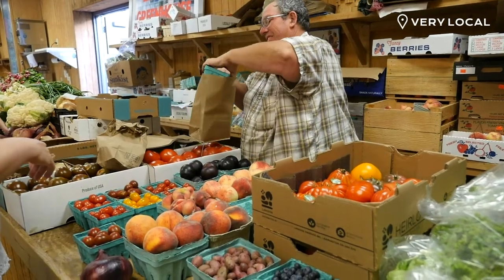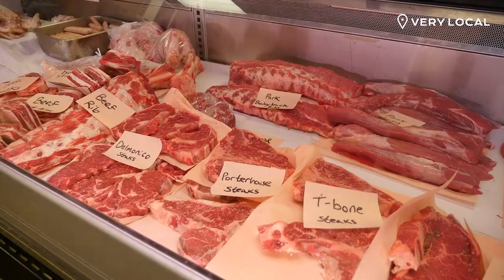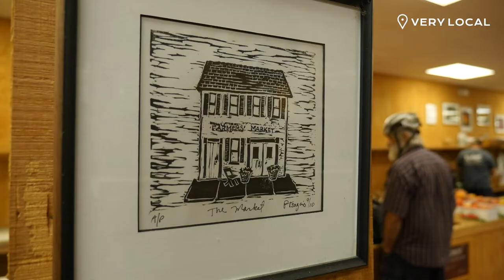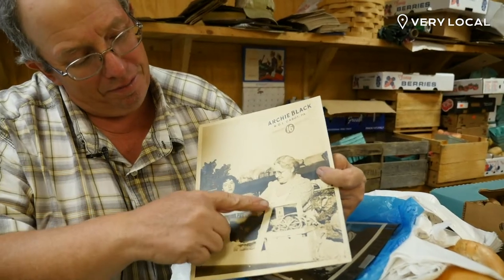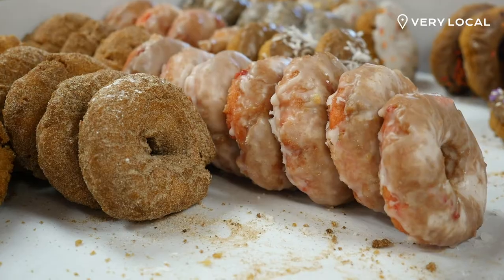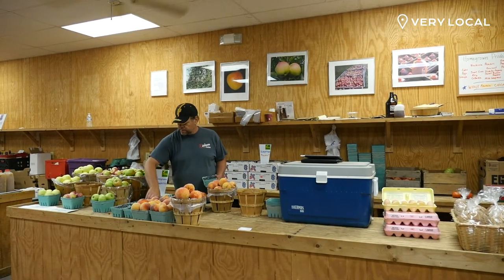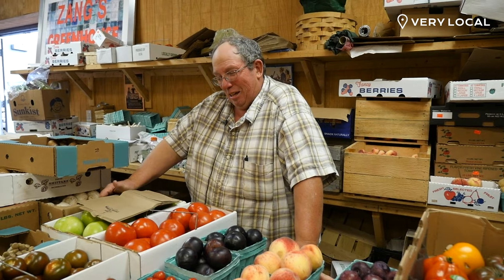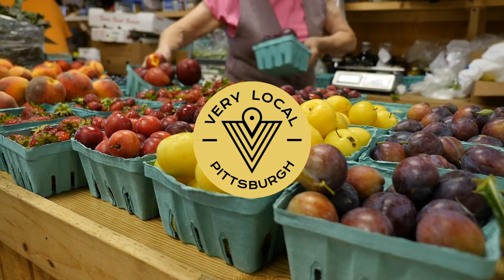The Farmers' Cooperative of East Liberty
The farmers markets in Squirrel Hill and Bloomfield will be closing up for the season come winter but there’s one market in Pittsburgh that’s open 52 weeks a year. It also happens to be the oldest continuously operating market in all of western Pennsylvania.

Since July 1941, the Farmers’ Market Cooperative of East Liberty has been open every Saturday in the old yellow brick building just across the street from Home Depot in East Liberty.

With a wide range of offerings that change with the seasons, you can pick up some Pennsylvania produce, locally-raised meat (including poultry, beef, pork, lamb and even rabbit), foraged mushrooms, small-batch barbecue sauces, freshly-squeezed apple cider, Indian food, balsamic vinegars, doughnuts, and a wide selection of jams and preserves made by local Amish farmers.

The co-op is jointly owned by four farming families who have each been involved for at least a few decades. John Kennedy’s family, who runs the Kennedy Meat Stand, has been selling hand-raised meat there since that very first Saturday in 1941. All the farmers are more than happy to chat about the market’s storied history (which includes a dramatic fire that almost made them miss a week), walk you through different cuts of steak or talk you through all those varieties of squash.